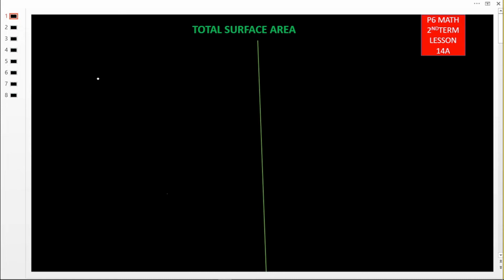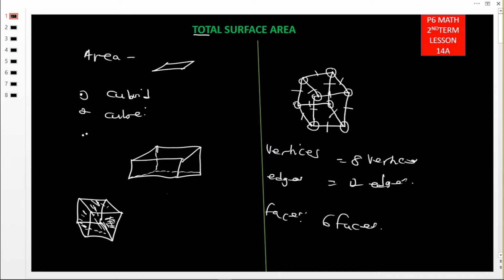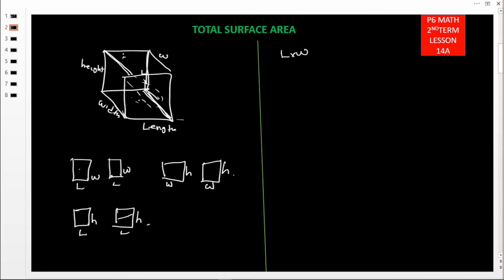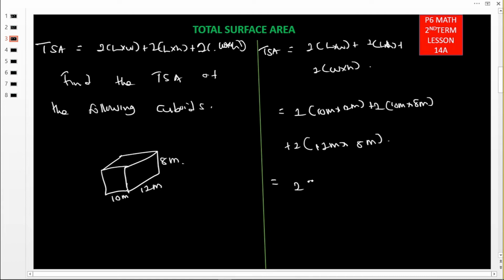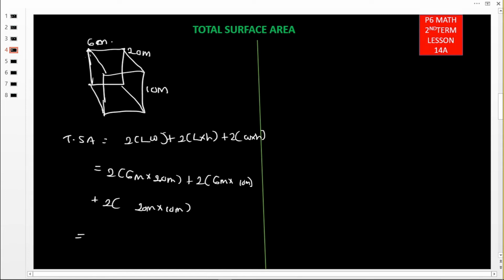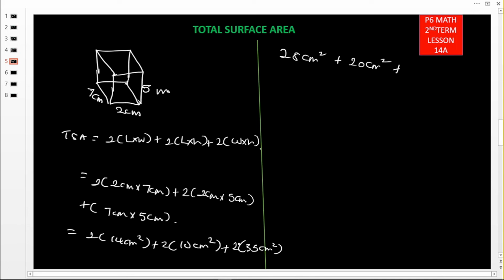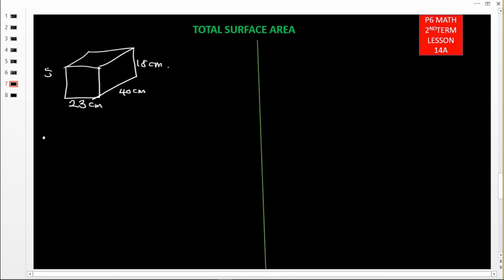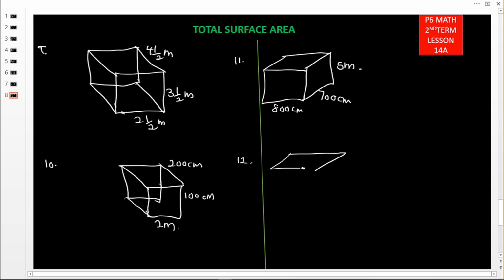Primary six mathematics lesson 14 Total surface Area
understanding the total surface Area of objects